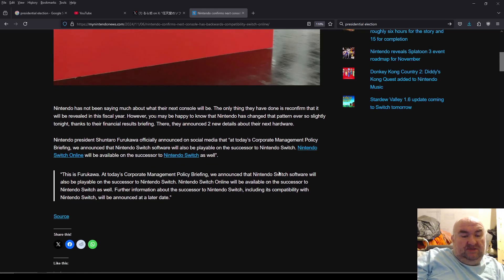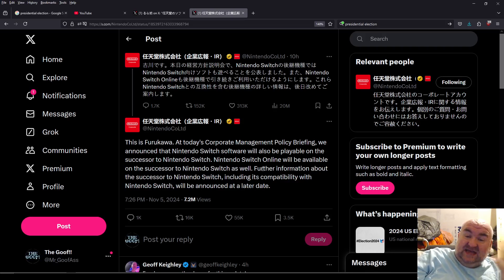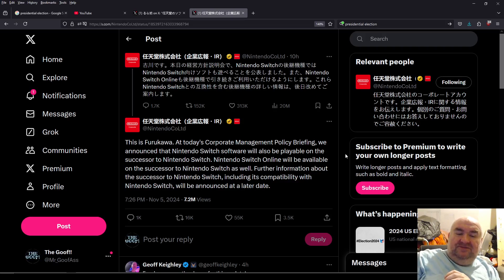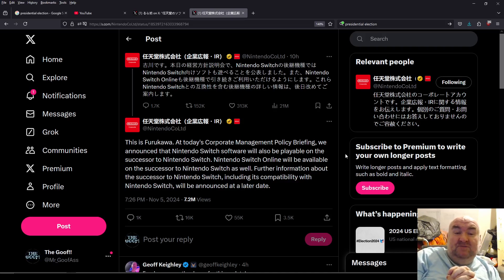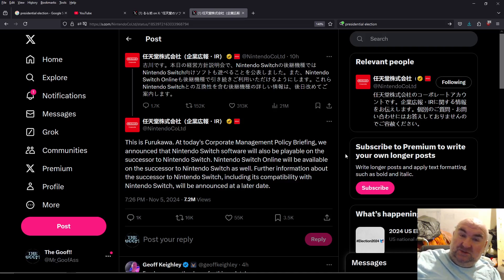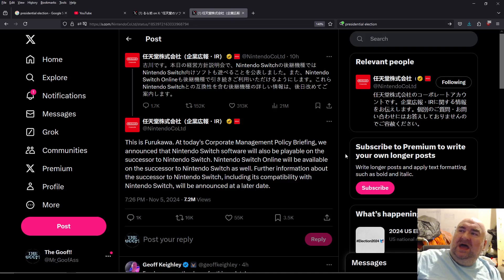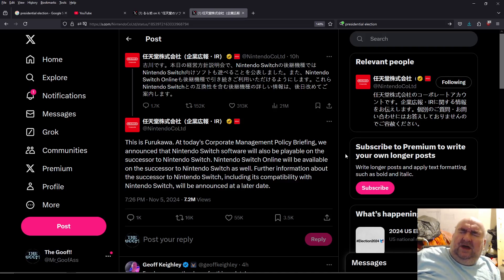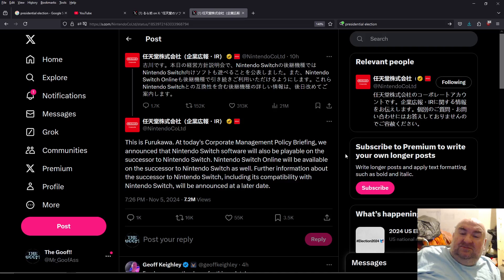Switch successor backwards compatible.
If you wanna help my channel, you can send tips/donations to my paypal.